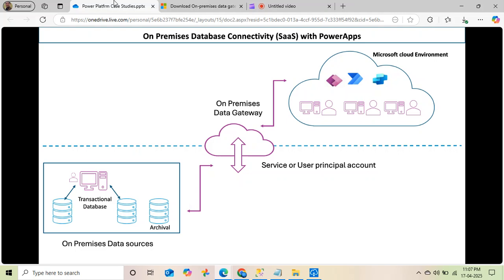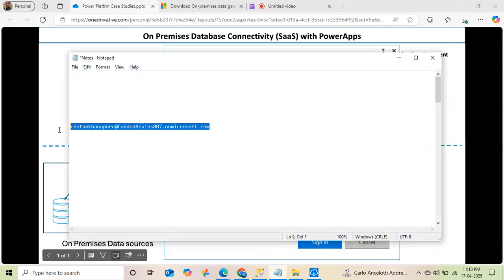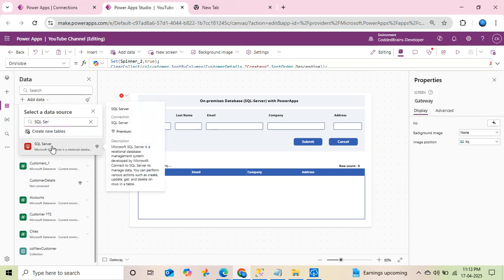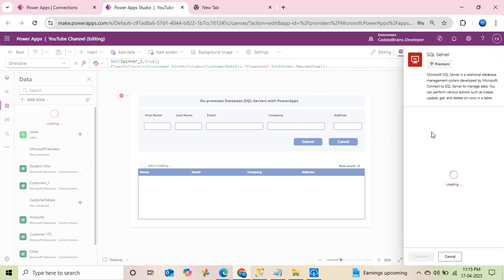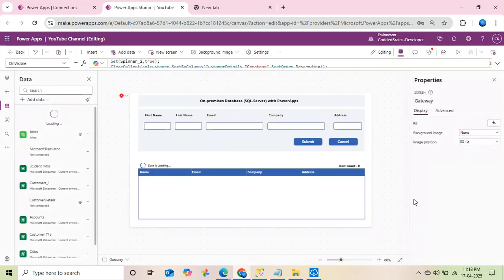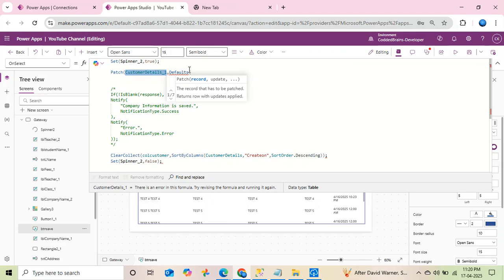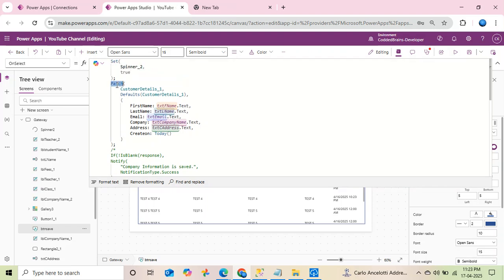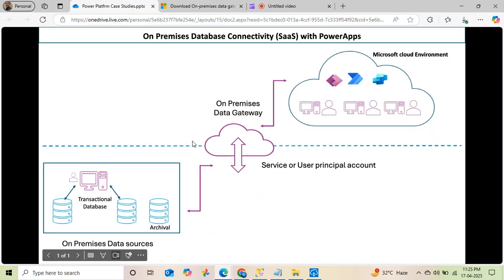How to connect a standalone database with PowerApps ?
With On-premises data gateway, Keep your data in Power BI, PowerApps, Logic Apps, and Power Automate up to date using the on-premises data gateway